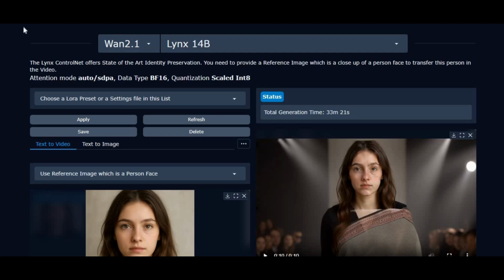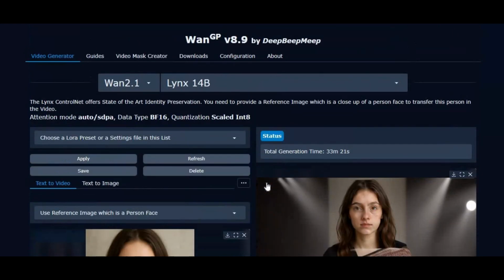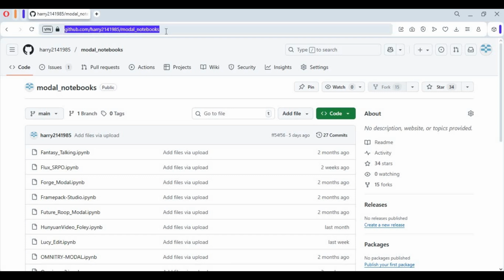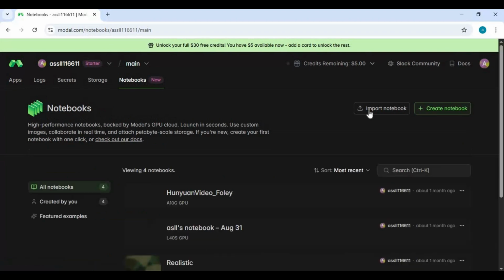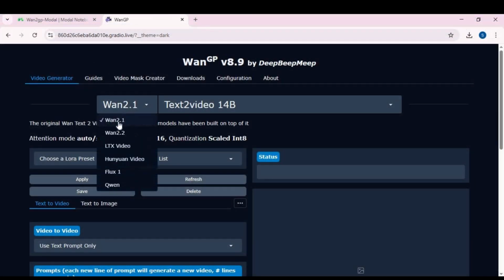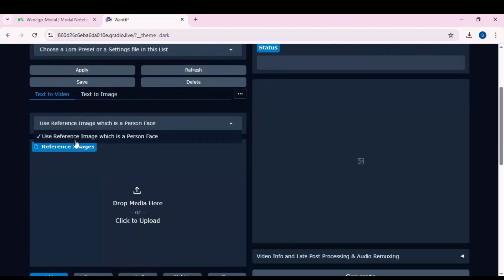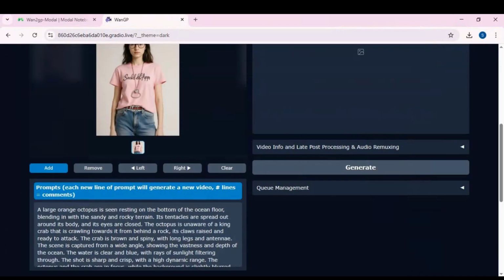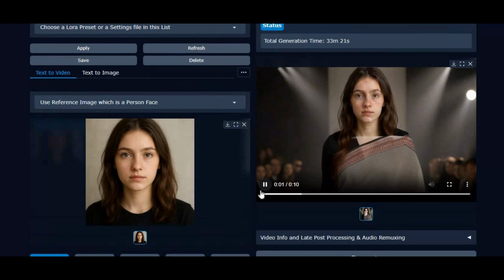This Tool Replaces FaceSwap with Full Realistic Video Creation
🚀 Forget face-swapping — the game has changed! With WAN 2.1 Lynx 14B, you can now create a full realistic and consistent video from just one single picture.

✨ What makes this tool different?

Generate up to 21 seconds of ultra-realistic video

Consistent faces, clothes, and details — no glitches

Works on WAN GP and runs smoothly on Modal

Just a picture + a good prompt = mind-blowing results

💡 The realism will shock you — and your friends won’t believe it’s AI.

Like the video if these results impressed you